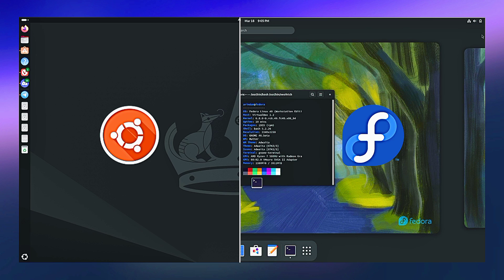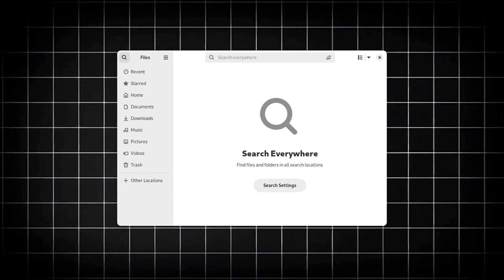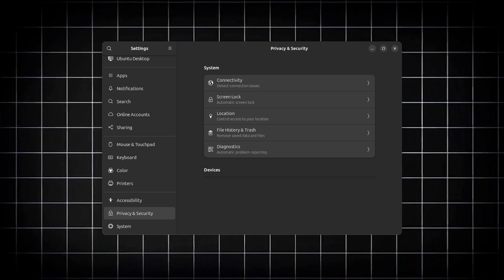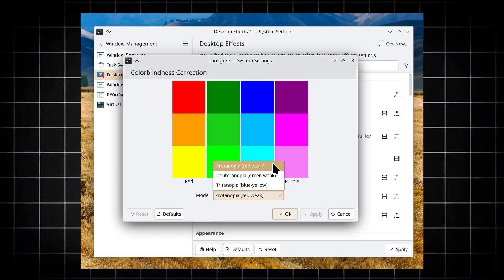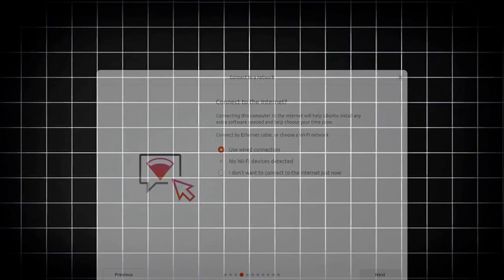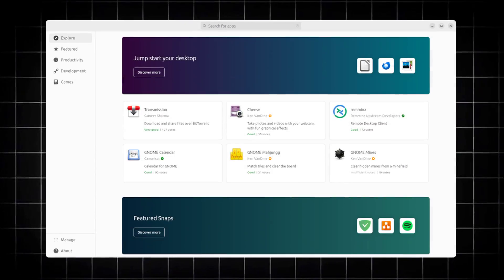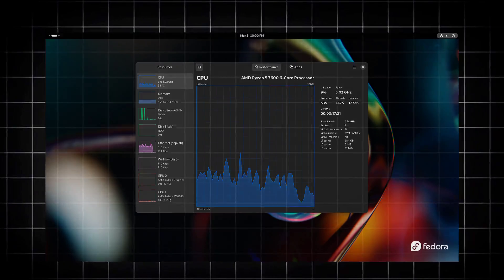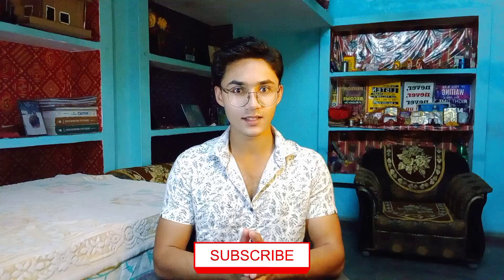UBUNTU 24.04 vs FEDORA 40 || BATTLE OF THE BEST || Which is a Better Linux Distro?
Hello Friends,
I'm Om and In this video I've told U which is the Best Linux Distro, Ubuntu VS Fedora.